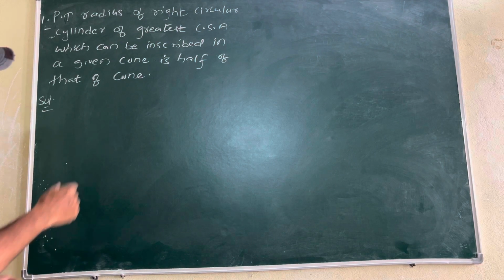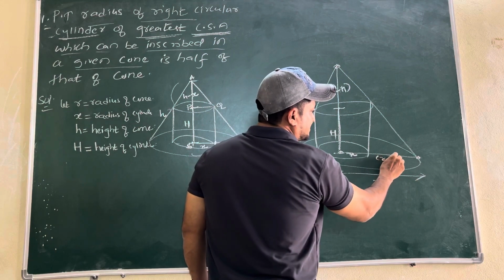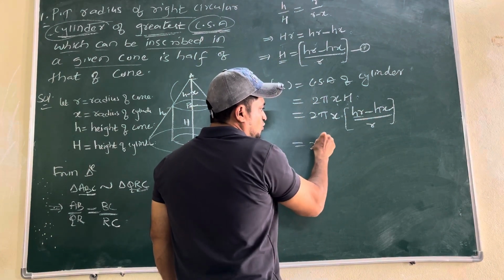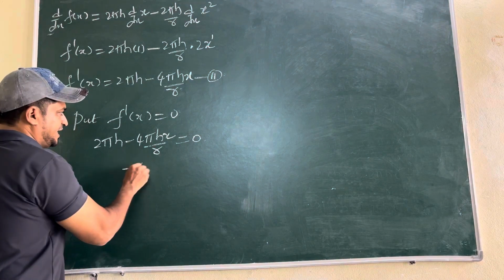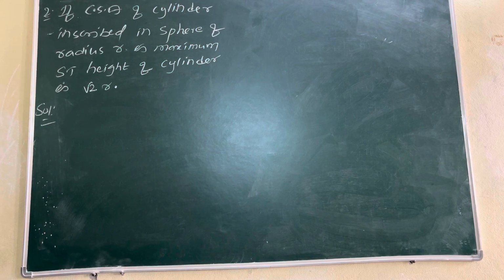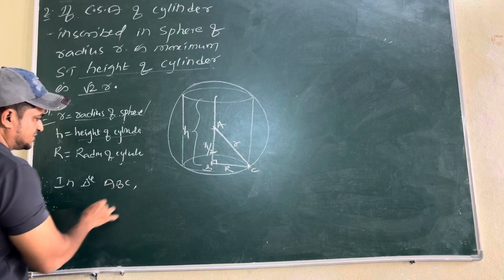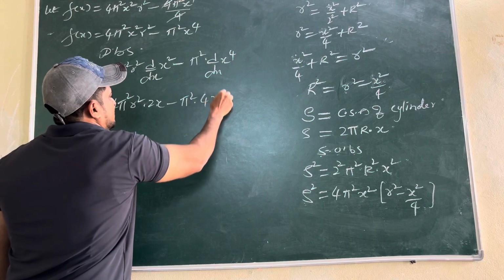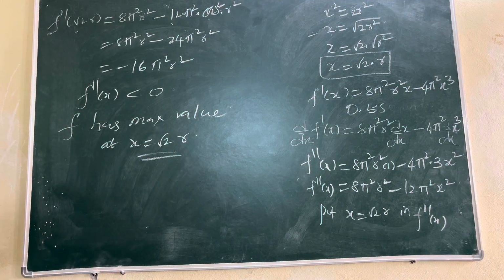1b revision applications of derivatives maxima and minima